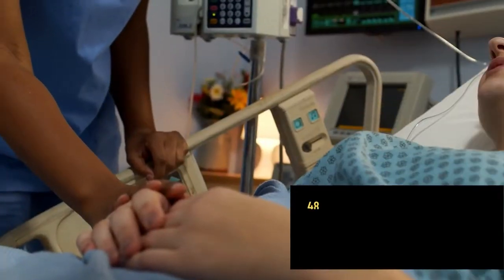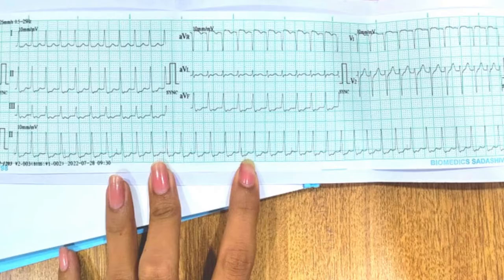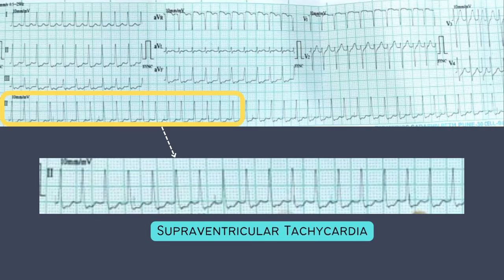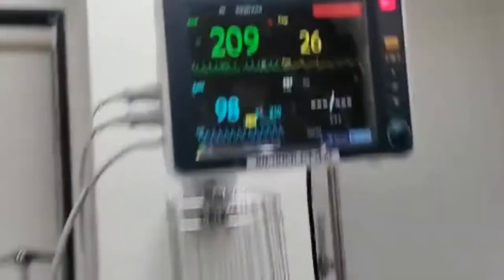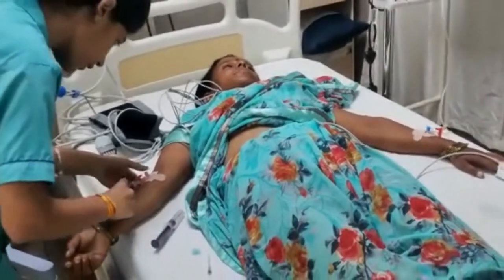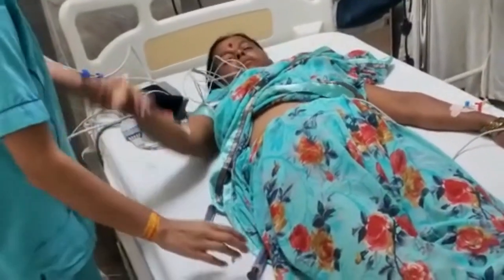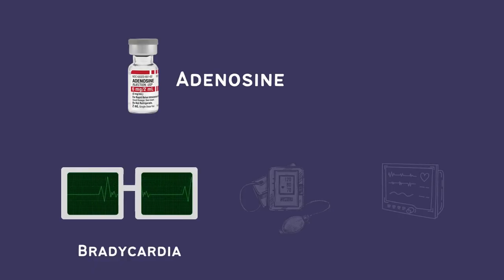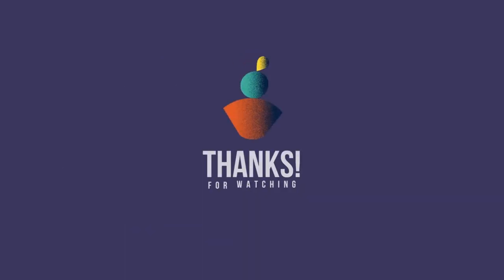Adenosine in Supraventricular tachycardia (SVT): How to administer and how it works?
In this video, we have explained the administration of injection adenosine in treatment of Supraventricular tachycardia or SVT and its effect in 48 year old female patient with ecg rhythm of SVT.
Adenosine can be given both from peripheral and central IV access.

The initial dose of adenosine preferred in SVT is 6 mg and should be given over 1 to 3 seconds, or administered very quickly, and should be followed with an IV fluid solution to push it into circulation.

As soon as adenosine is administered, the arm should be raised above the head to get it to the target, which is the AV nodal receptors in the heart.
As soon as it reaches its target receptor, it acts very quickly to reduce the AV conduction, thus reducing heart rate.
Adenosine exerts a negative chronotropic effect by suppressing the automaticity of cardiac pacemakers and a negative dromotropic effect through inhibition of AV-nodal conduction.